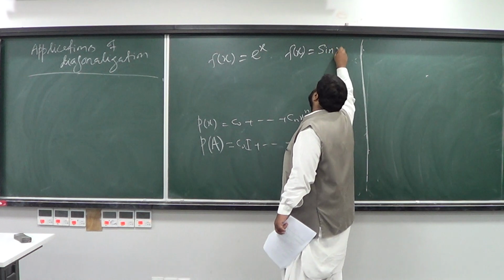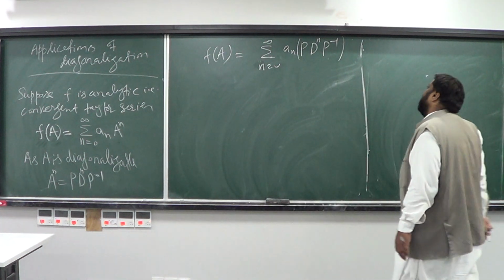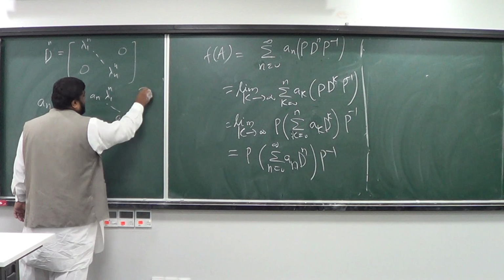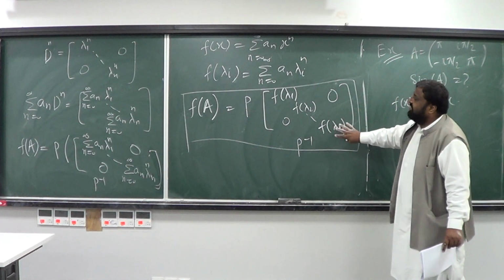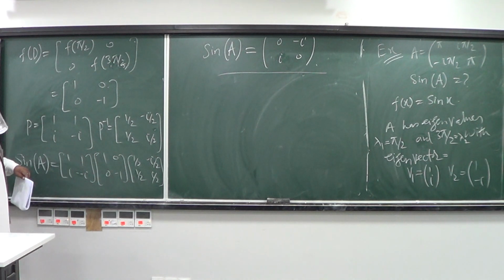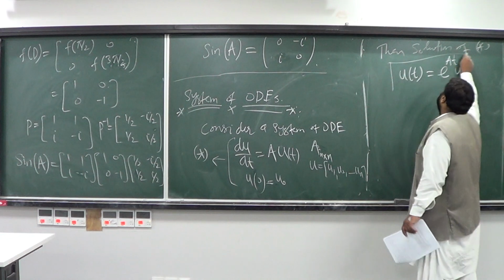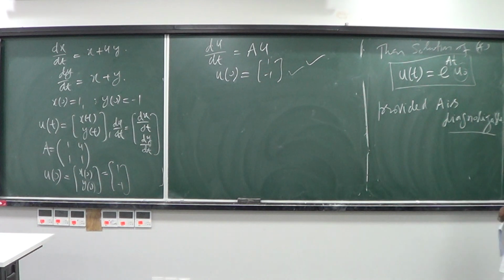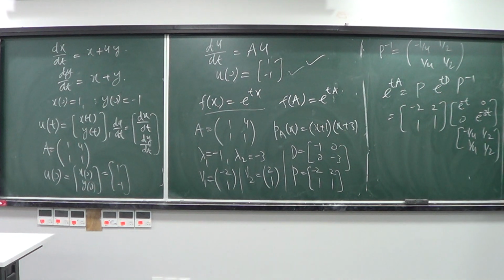Lecture 8 (Part 6): Applications of Diagonalization (computing Functions of matrices;System of ODEs)